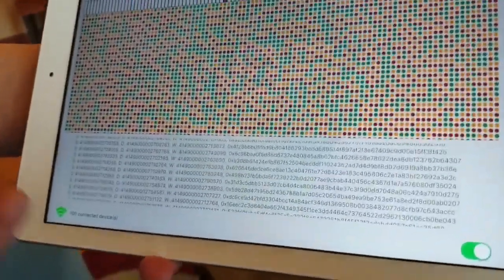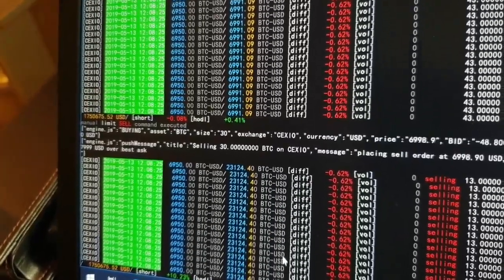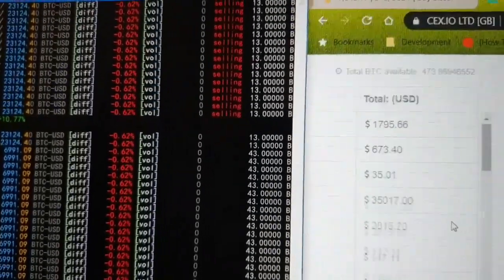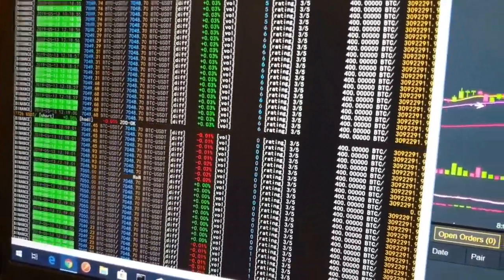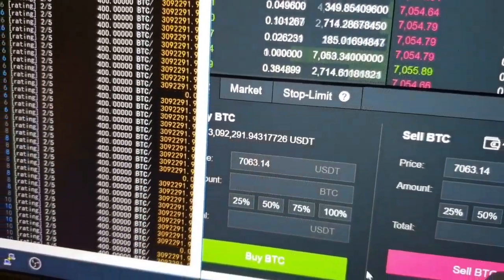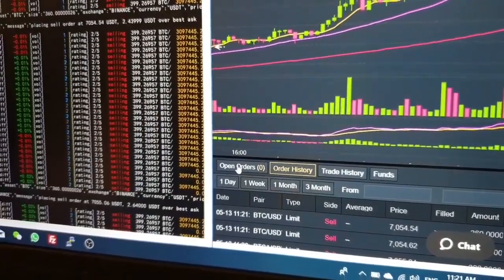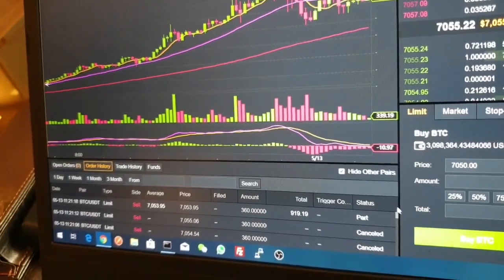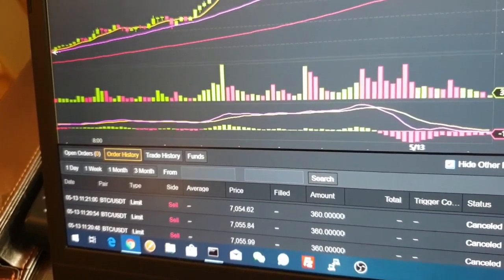Ronald Aai показывает Cloud Token Varoom и Jarvis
Cloud Token - Blockchain нового поколения
Рональд Аай показывает Cloud Token Varoom и Джарвис